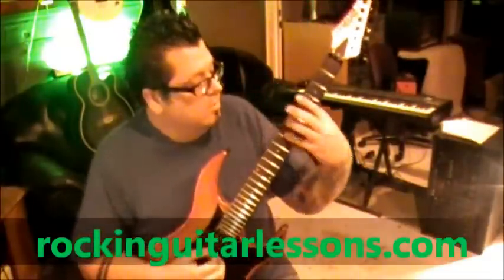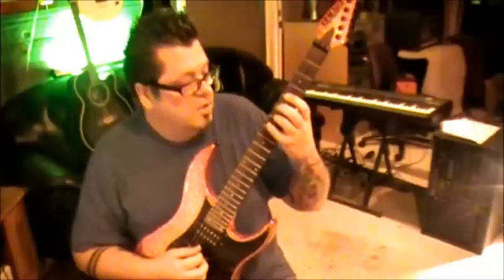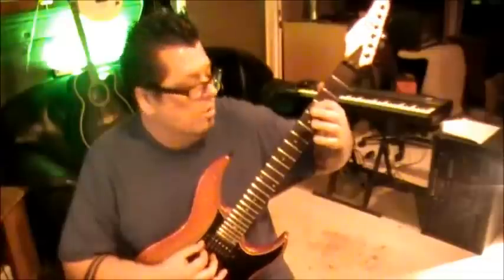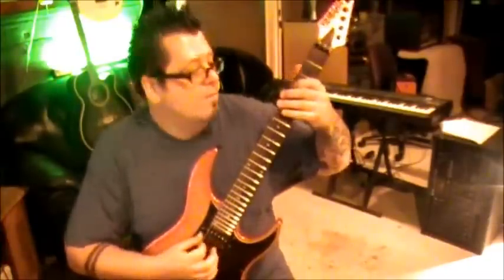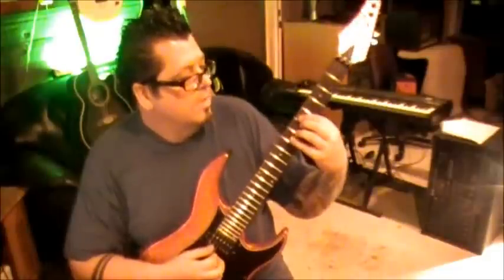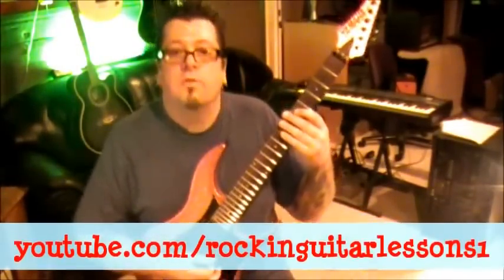Dream Theater - Pull Me Under - Guitar Lesson by Mike Gross - How to Play - Tutorial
INTRO
✝✝✝ Mike endorses Schecter Guitars & D'addario Strings